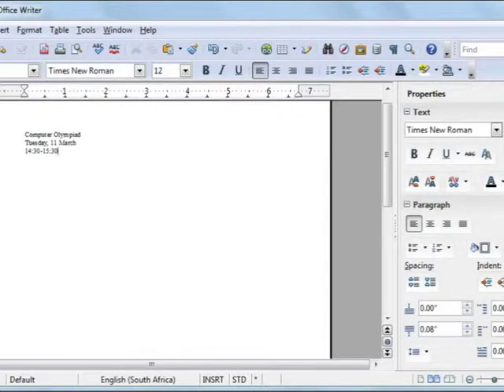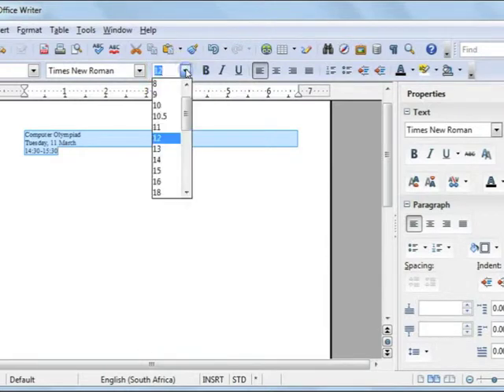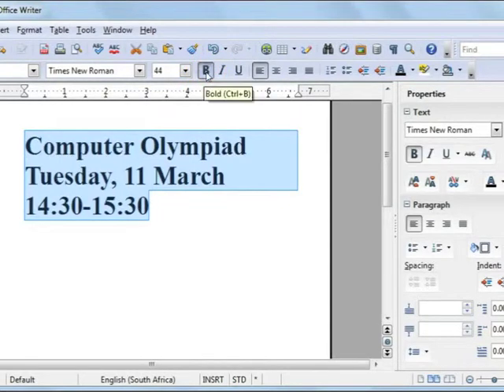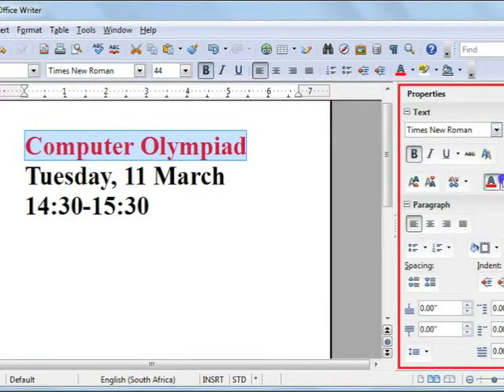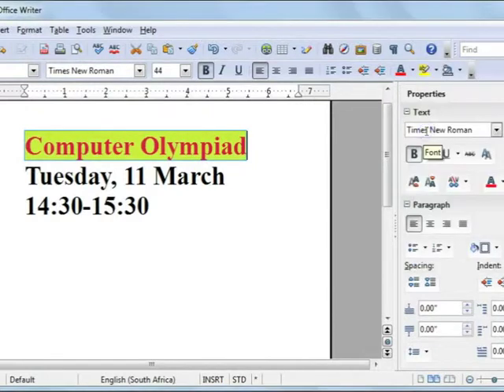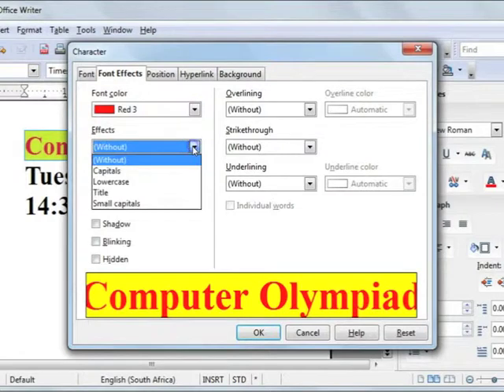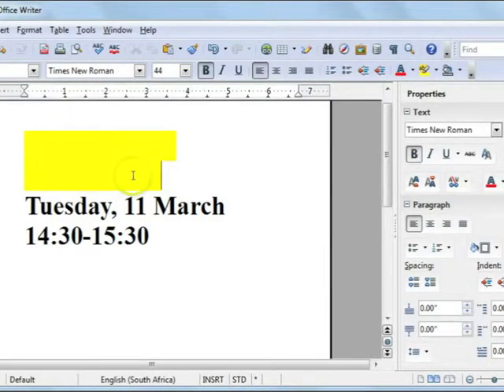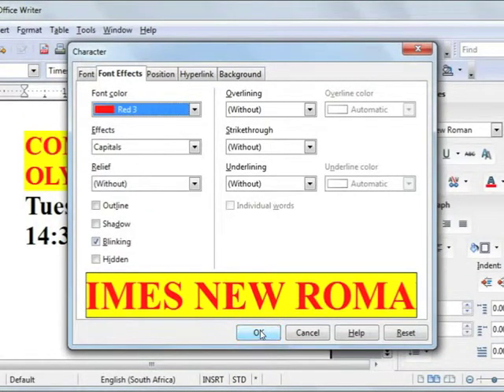07 Formatting I Font Colour & Style